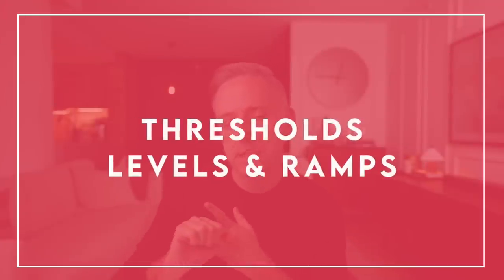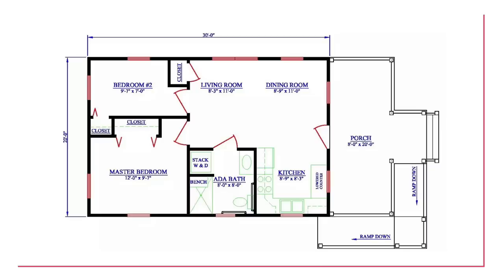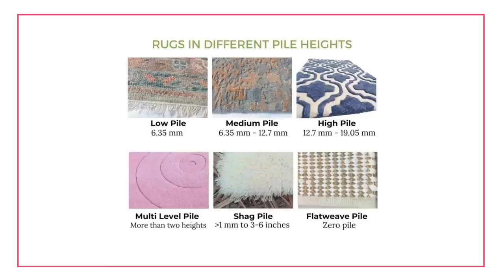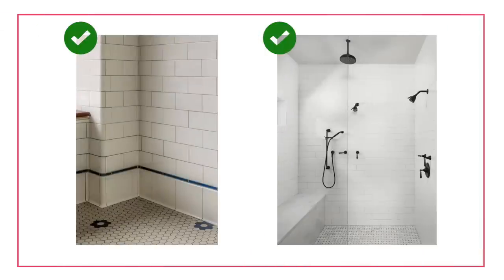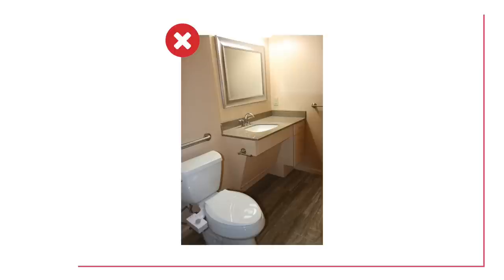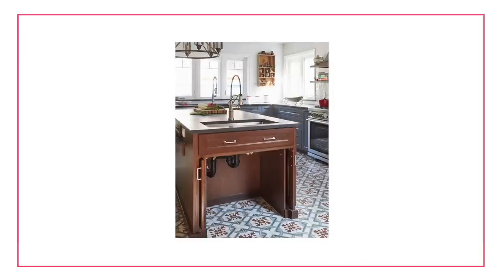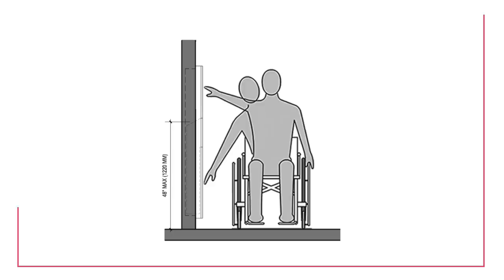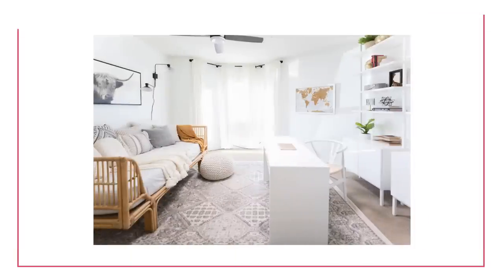Designing Accessible Homes for Everyone 🏡 Aging in Place & People with Disabilities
Start solving puzzles and building your perfect dream home!

This video covers how to make your home barrier-free and overall design a universally accessible home. Interior design and home decor can be both beautiful and functional, which is important when accounting for aging in place or people with disabilities. There are tips in here for everyone, but let me know what stands out to you!

A big thank you to Maegan from Blue Copper Design for joining me in this video.

➤ Amazon - Rug Pad Mat
➤ Amazon - Non-Slip Bathtub Stickers

⏱   Timestamps:
00:00 - Universal Design Accessibility
02:07 - Thresholds, Levels, & Ramps
04:12 - Showers
06:50 - Roll-Under Sinks
08:40 - Storage
10:05 - Heights
13:02 - Space Planning
13:58 - Smart Home Features
15:30 - Textures

campsite.to/nicklewis

👋    Heads up!